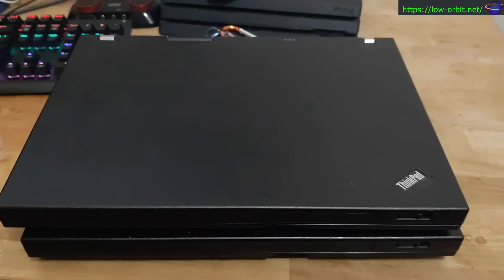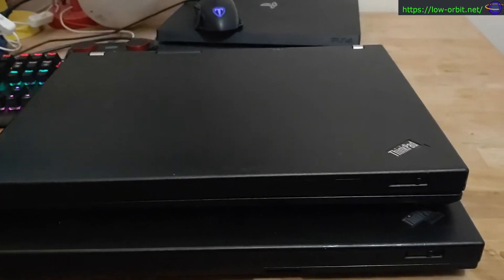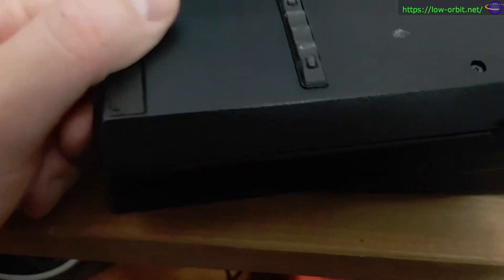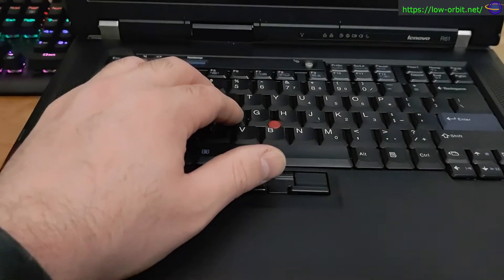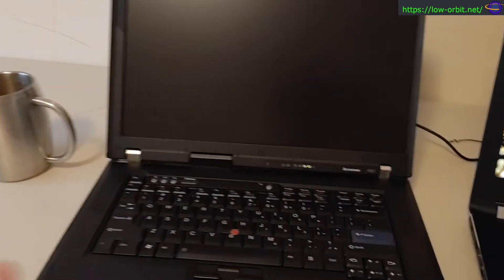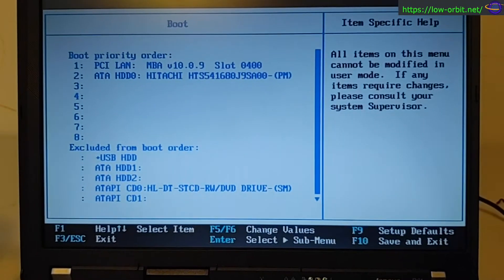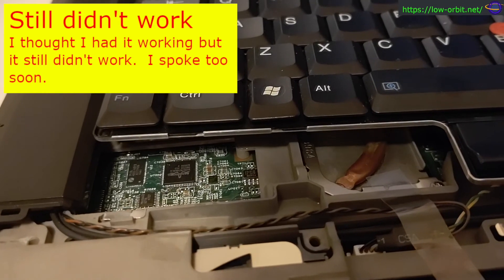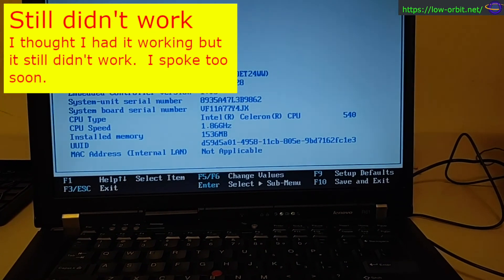Lenovo Think Pad R61 - Reset CMOS Password Fail